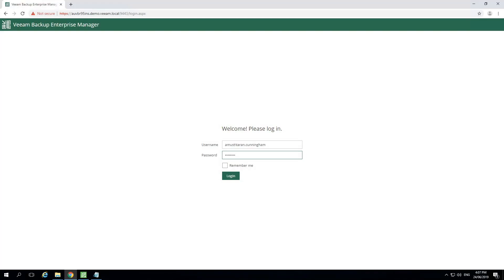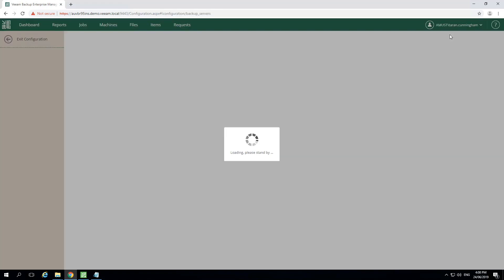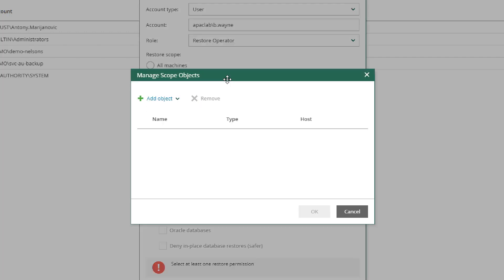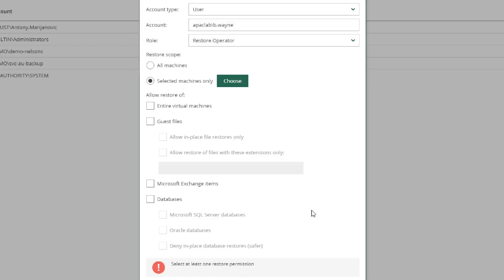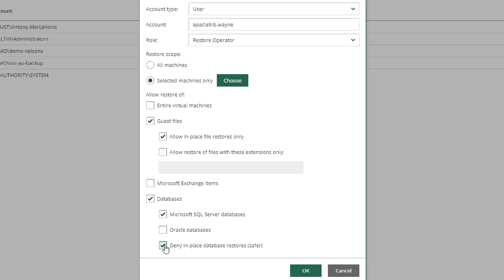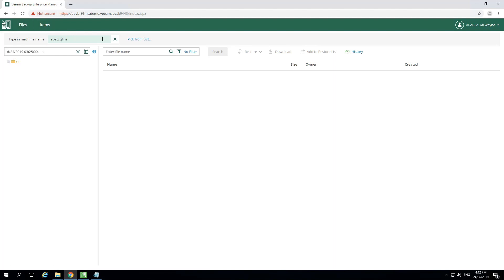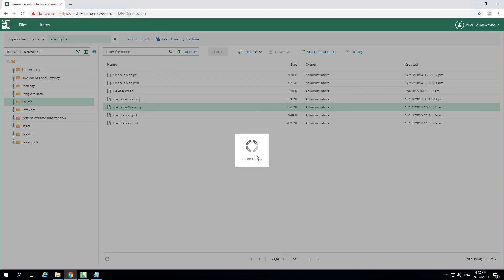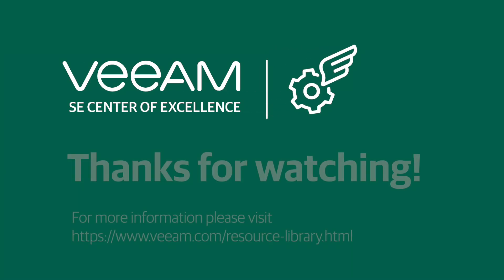Delegate permissions and user roles using Recovery Delegation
Recovery Delegation implements security by limiting access to web management website features and data, based on user roles. This option empowers administrators to delegate permissions on an as-needed basis, via the Veeam Backup Enterprise Manager. By default, users can restore all types of files from available backups. Files can be restored either to the local machine or the original location. For security purposes, you can configure additional restrictions for the restore scope. For example, you can specify the list of file types available to the operator or prohibit downloading of restored files at all.

To restrict the restore operator actions, perform the following steps when adding or editing the account:

Open the Roles section of the Configuration view.
Click Add to add an account, or select an existing account and click Edit.
In the Allow restore of section, to allow restore of entire machines and VM disks of machines included in the restore scope, select the Entire machines and disks check box.
To allow restore of guest OS files, select the Files and folders check box. If you select this check box, you can also select the following options:
Allow in-place file restores only — select this option to allow file-level restore to the original location only. Consider that the restored files will be available only to accounts that have access to the original machine.
Allow restore of files with these extensions only — select this option to define which file types are allowed for restore. In the text box, enter a list of extensions for allowed file types, separated by commas.
To allow restore of Microsoft Exchange items (mail, calendars, tasks), select the Microsoft Exchange items check box.
To allow restore of databases, select the Databases check box. If you select this check box, you can also select the following options:
Microsoft SQL Server databases — select this option to allow restore of Microsoft SQL databases on machines included in the user's restore scope.
Oracle databases — select this option to allow restore of Oracle databases on machines included in the user's restore scope.
Deny in-place database restores — select this option to restrict the restore operator from overwriting the original databases during the database restore process. Click OK.

Watch this demo to learn more about Recovery Delegation. To gain an even deeper understanding of Recovery Delegation and to learn more about Veeam Backup & Replication,